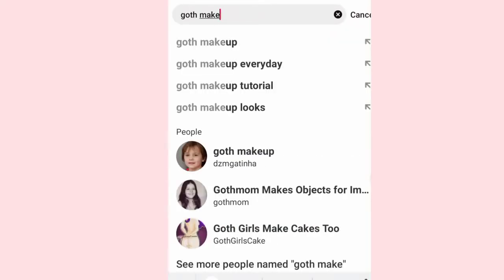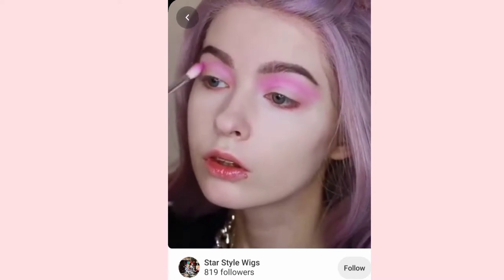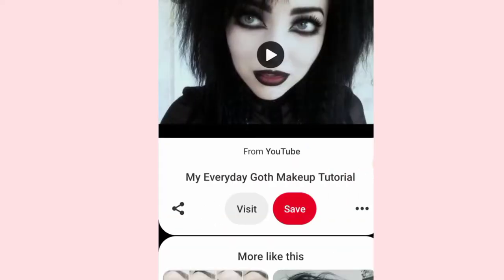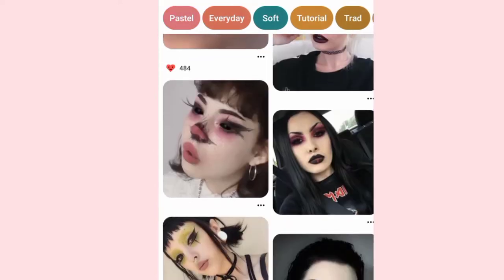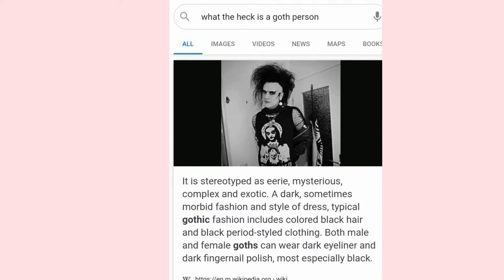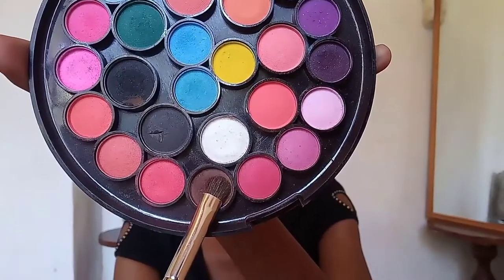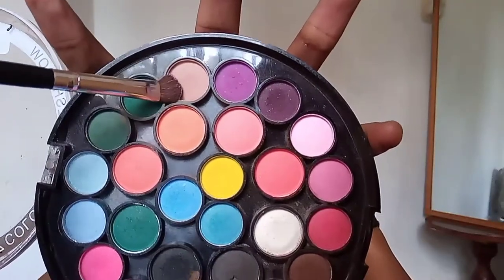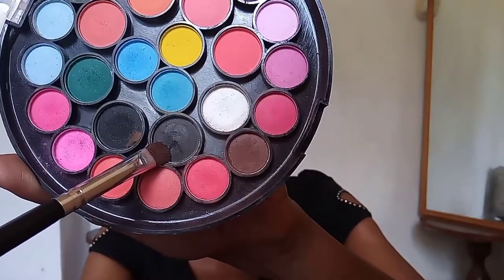HOW TO APPLY MAKEUP TRYING 🤔👀GOTH MAKEUP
Hi everyone,
In this video I am doing a Goth Makeup Look.Goth Makeup is one of the few makeup looks that are very distinct and quite easy to pull of.Goth Makeup is also very simple to do and requires minimal makeup skills.Goth Makeup usually consists of lots of black eyeshadow ,black lipstick and dark shades of other colours.
I hope that this video will teach you something or in the very least entertain you.Enjoy!!!

Facebook~Mercy Naninga
Instagram~Naninga Koei
tiktok~naningakoei
twitter~naningakoei

Naninga Koei
8
Endebess-30201
Kenya
You may also be interested in the following

YouTube Studio
The pink everland sky -Lady lane